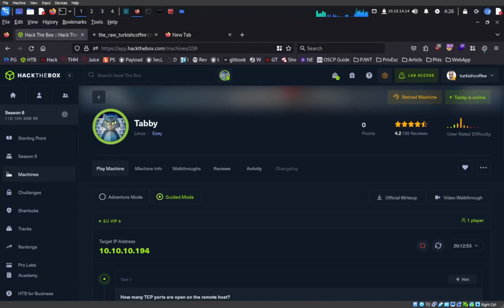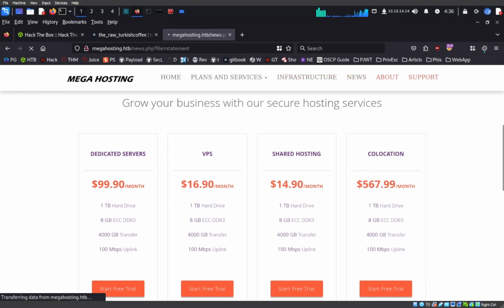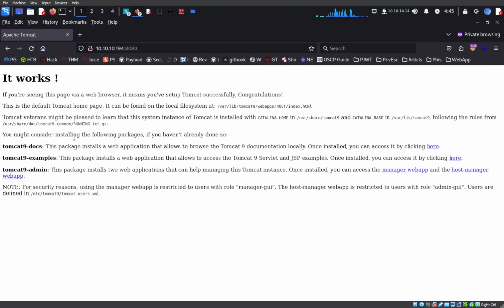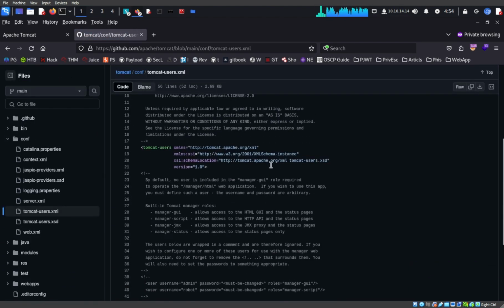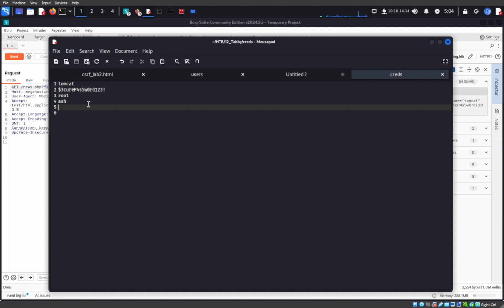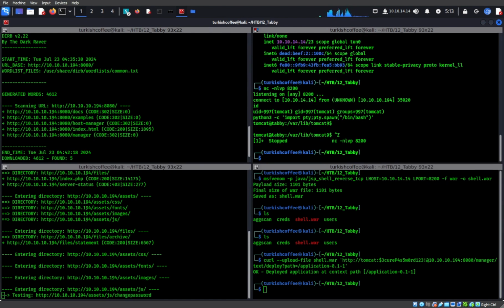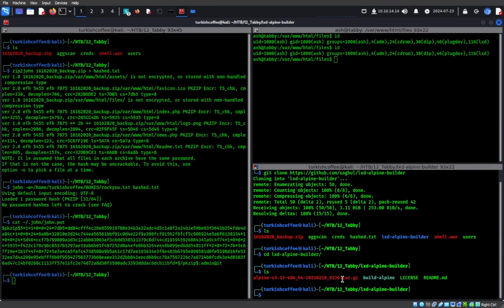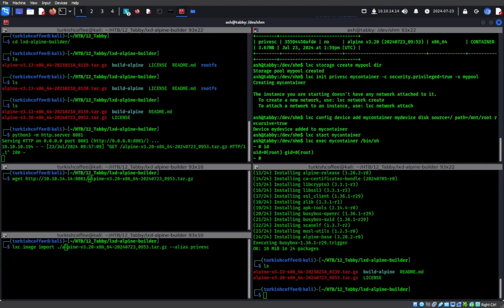HTB TABBY with turkishcoffee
Hey! How's it going? I am turkishcoffee! Today we are working on Tabby which is an easy machine (easy to medium I'd say!..) from HTB.

🎵 Special thanks to Yung Logos for the El Secreto tune 🎵

📽️ Chapter Sections 📽️

00:00 - Intro
04:40 - Recon
11:12 - Dir trav
18:13 - Dir trav 2
36:13 - Building curl
41:51 - msfvenom
42:36 - completing curl
45:25 - uploading rev shell
46:18 - foothold
50:47 - zip2john
51:03 - john
51:47 - su
52:06 - Privesc
1:05:06 - Outro